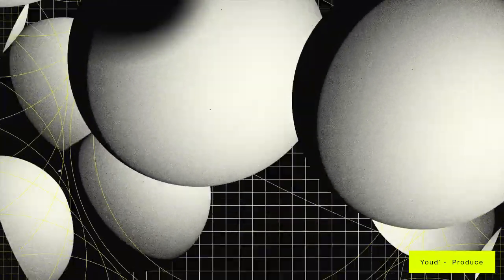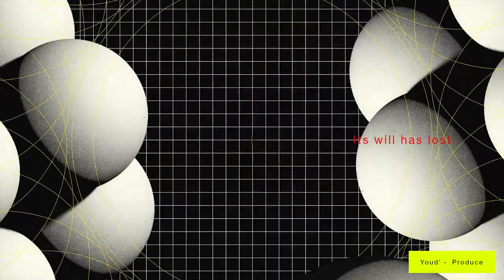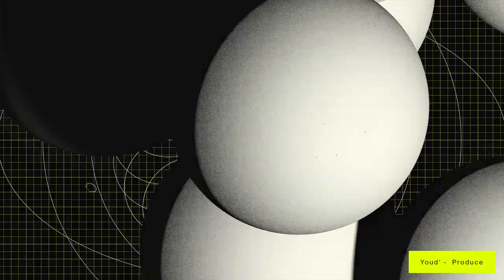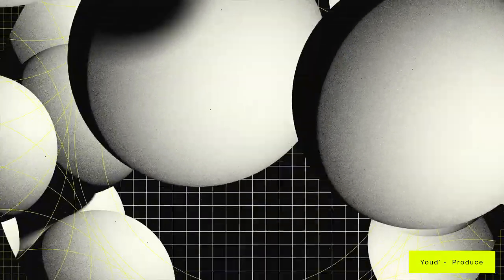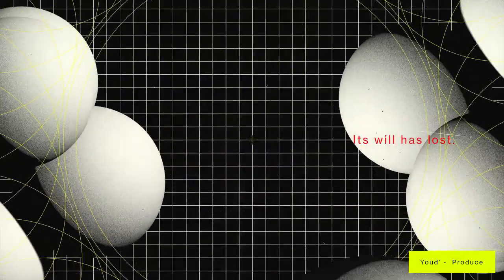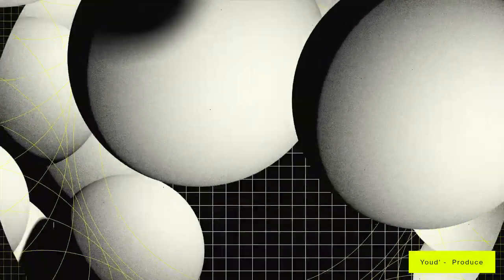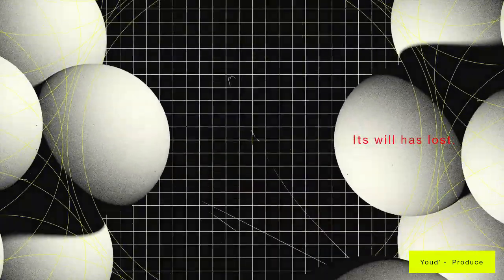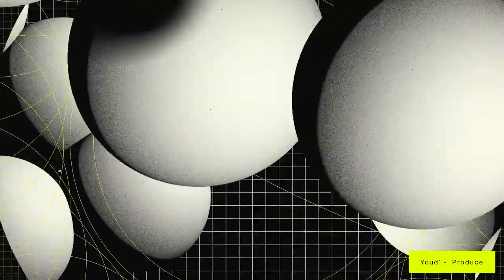Youd Produce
If it was a planet of Atoms